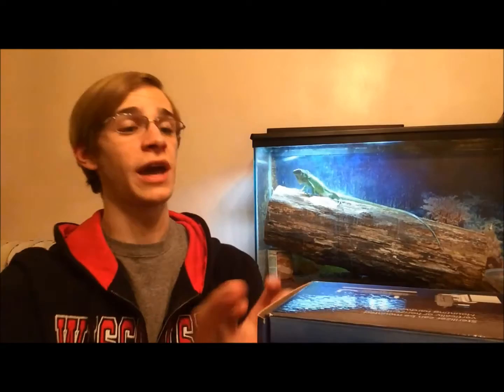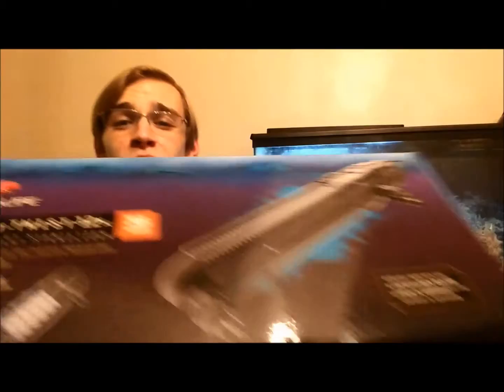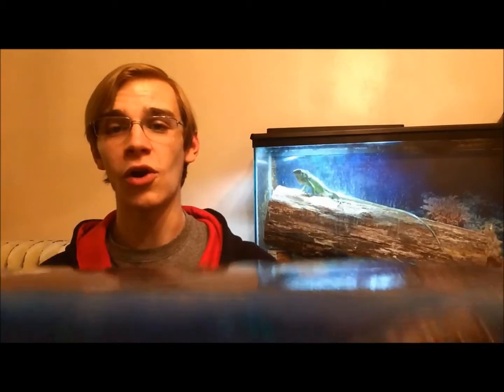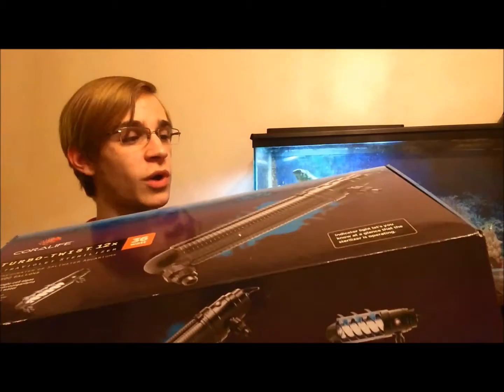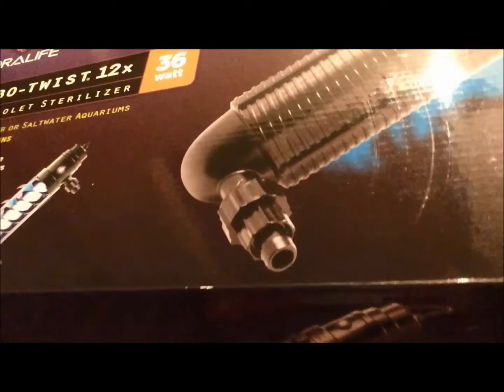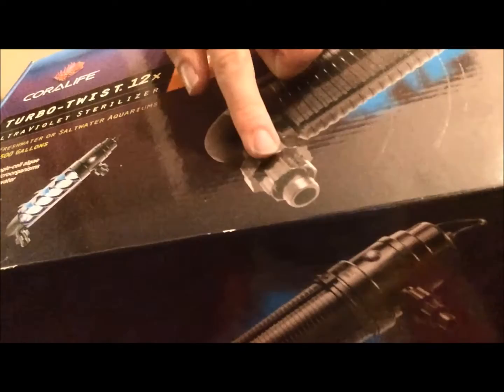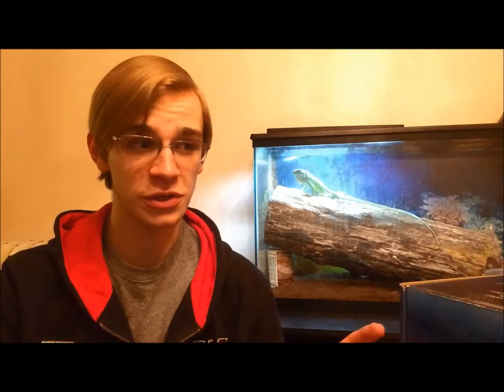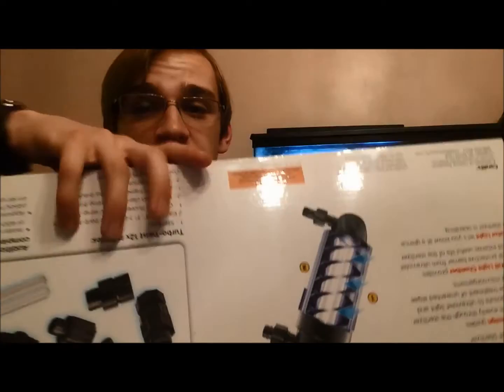How to: UV Sterilizers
Reviewing the Coralife Turbo Twist 36watt UV Sterilizer, and going over some of the basics of using a sterilizer for your own aquarium!
More How To's to come!
Check me out on Instagram @thefishguy12 for plenty of updates and photos inside and outside of the 90 gallon!